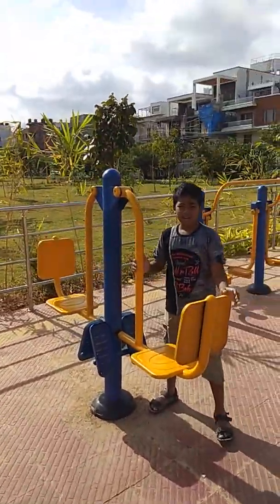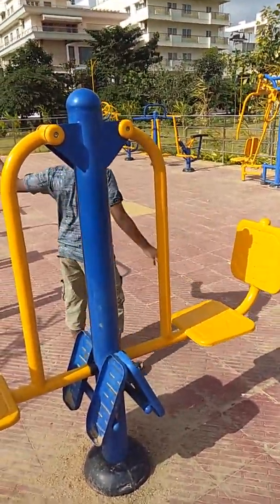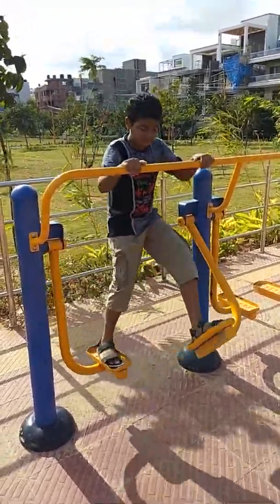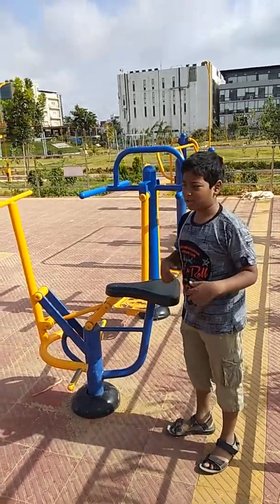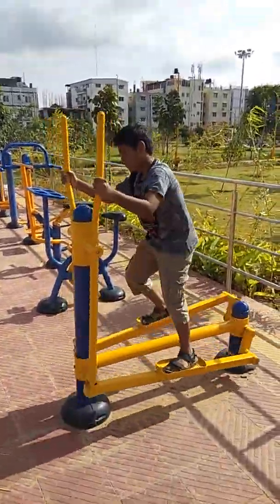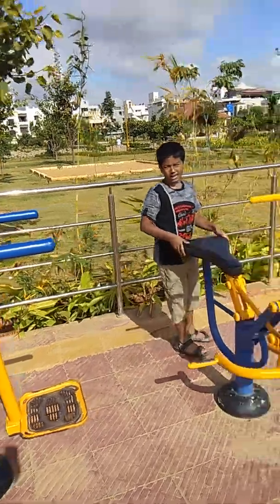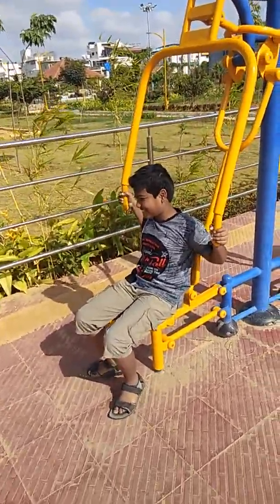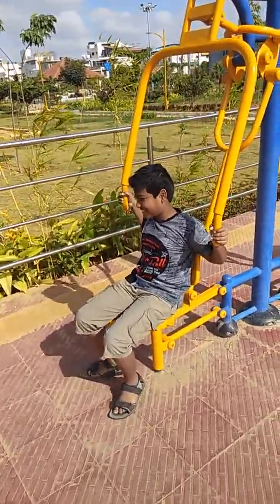HSR Layout open door gym